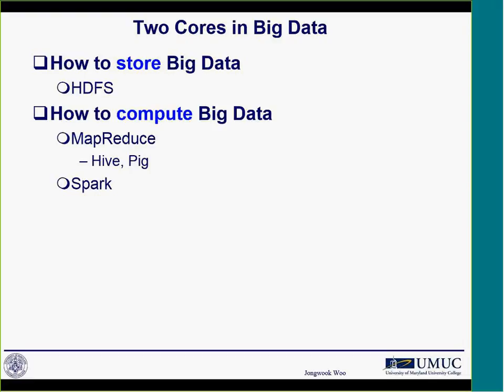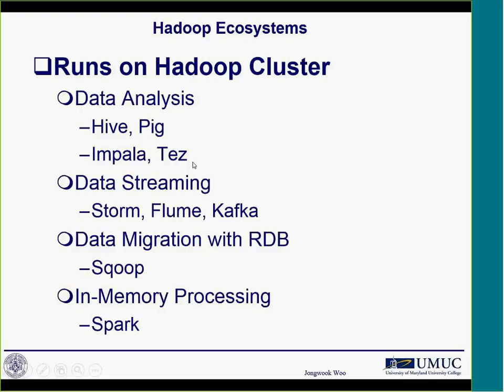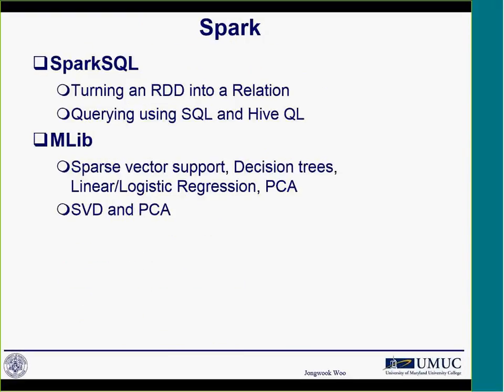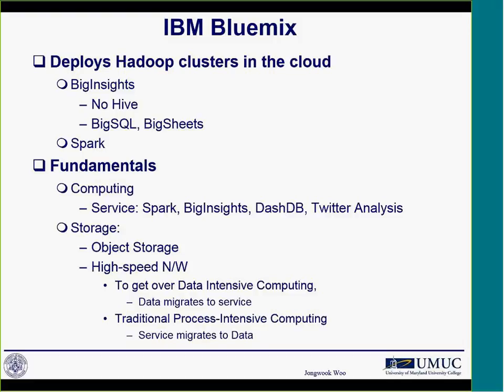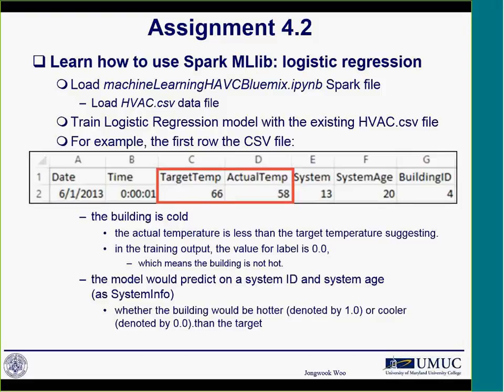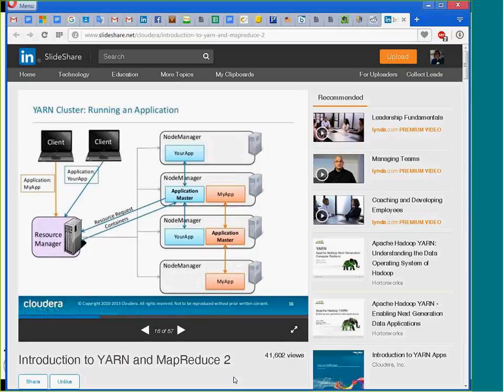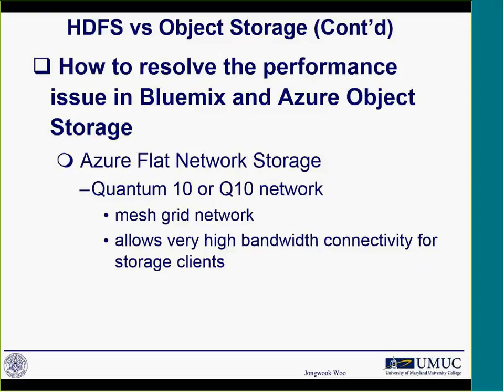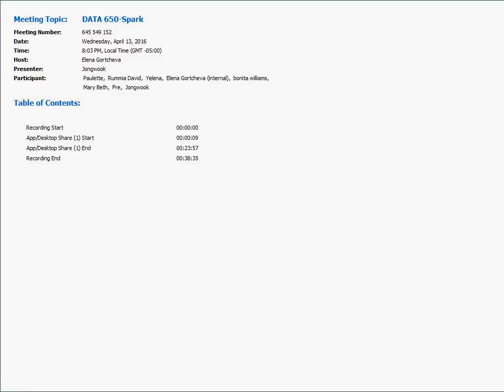DATA 650 Spark Spring 2016, April 13